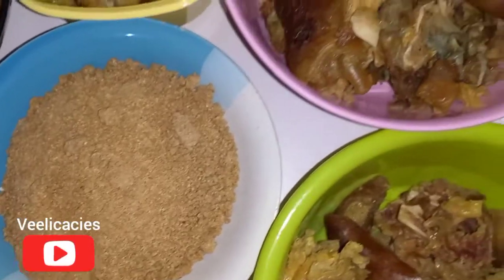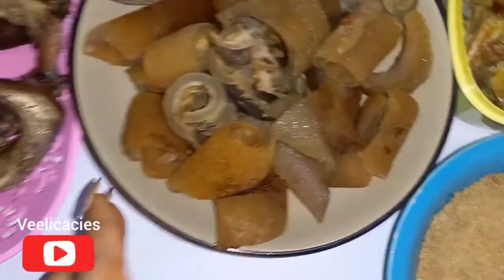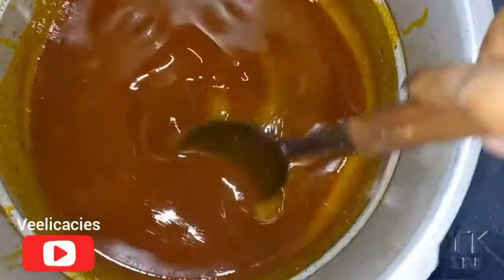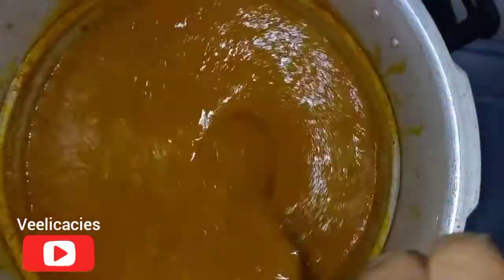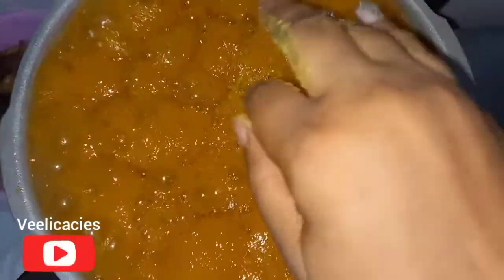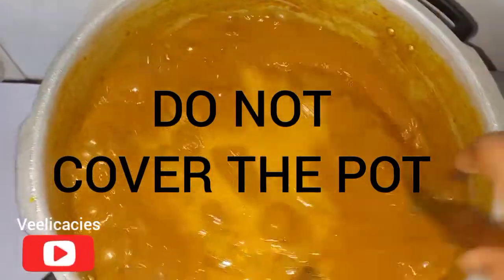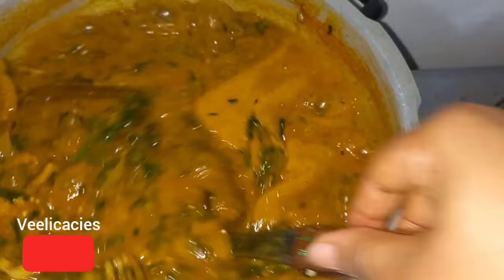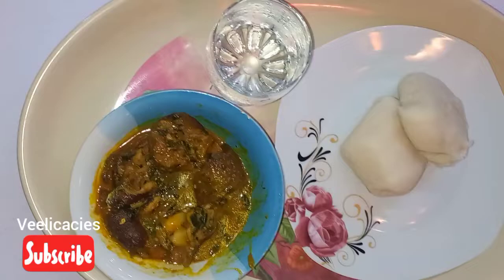How To Cook Ogbono Soup Excellently | Nigerian Premier Delicacy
Ogbono (ogbolor) soup is a special Nigerian soup that is loved by all, both in Nigeria and abroad. It is a slimy delicious soup that people are always asking for but they can be disappointed if it is not cooked masterfully. Watch this video as I turn you into a master Ogbono soup chef. PS: Some people call it "ogbolor" replacing the 'n' with 'l'. It's one and the same. No spelling difference can take away its greatness.